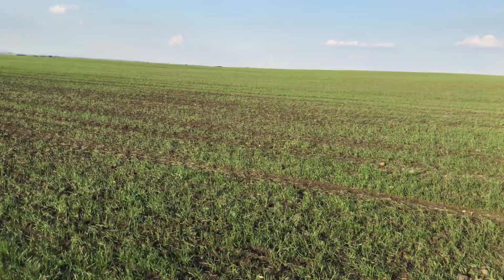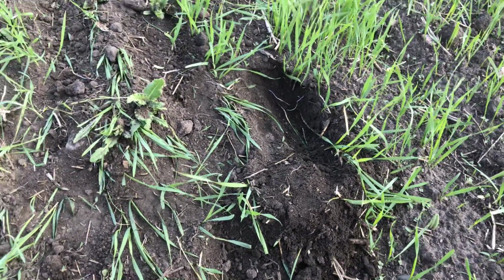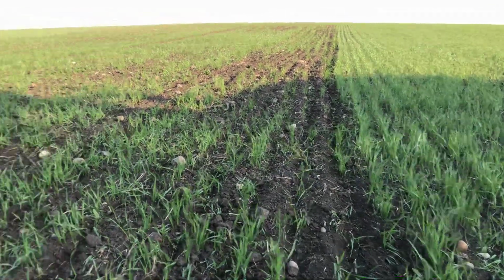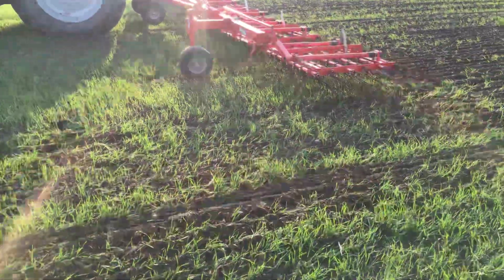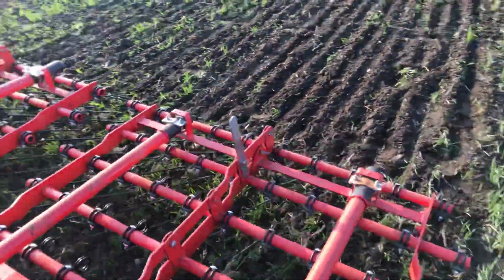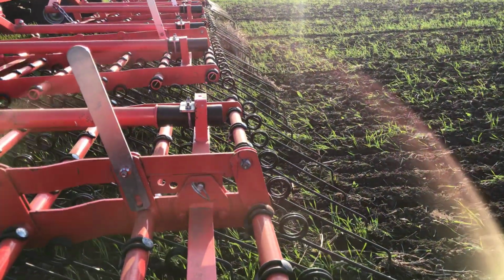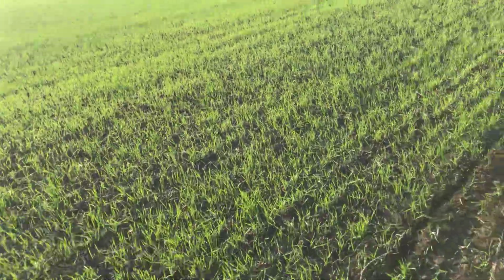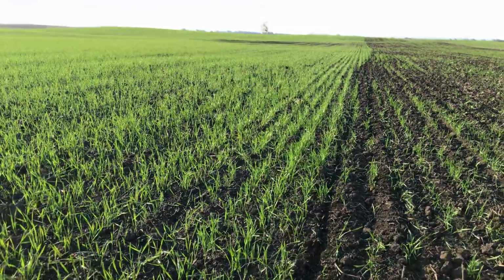Tine weeding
Tine weeding spring wheat a bit too early.